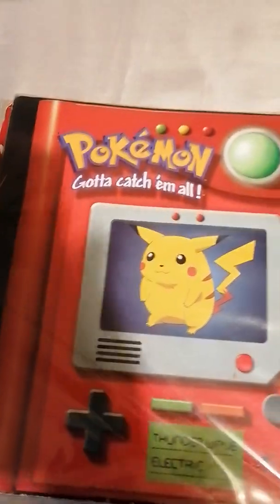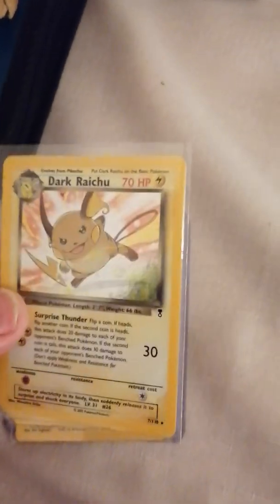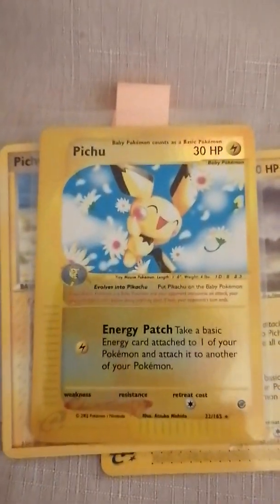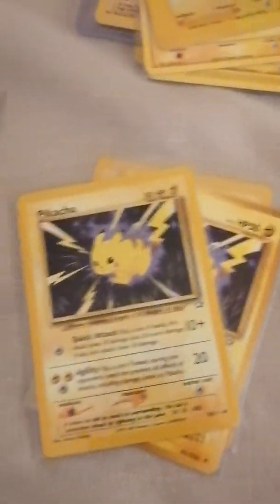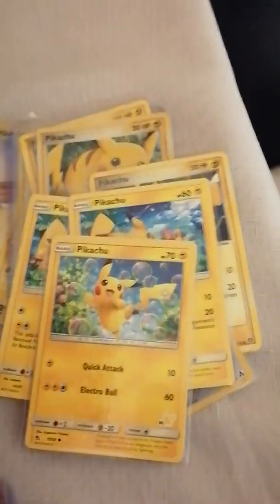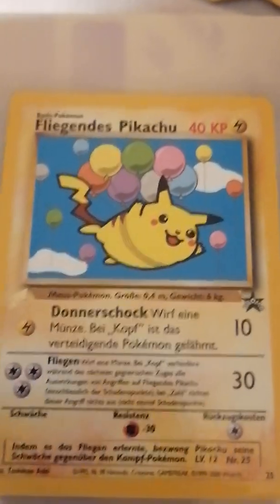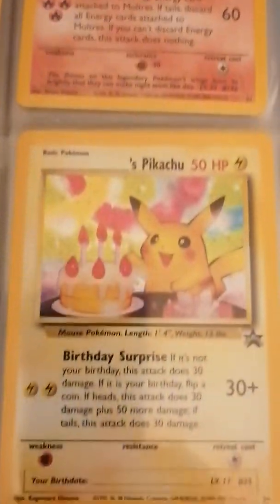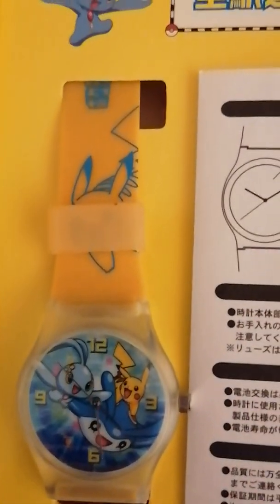25 YEARS OF POKEMON "PIKACHU" Video 9 of 2021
So it's pokemon weekend 25th anniversary.
If course it has to be pokemon
 #25#  it's all about PIKACHU.

Something most of you will not of seen
Posters
Folders
Promos
Holos
Reverse Holos
Deck
Deck Boxes
Card Box
Keyring
Pez
Baby Pika
Grown-up Pika

You get the idea